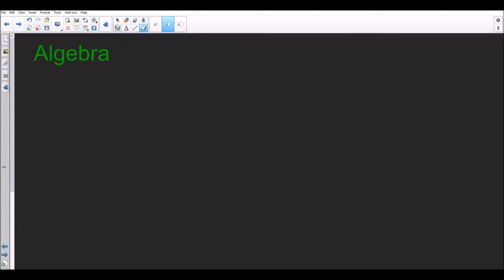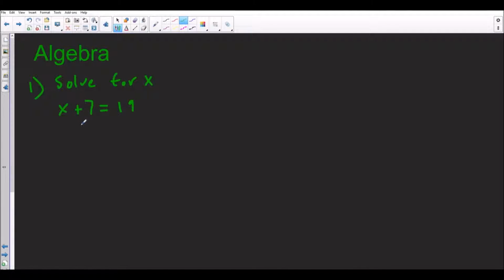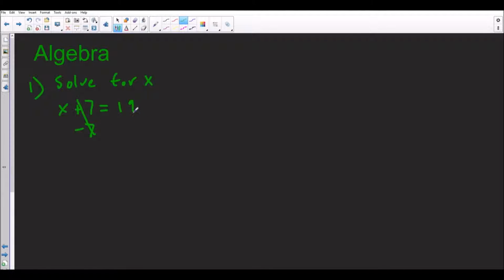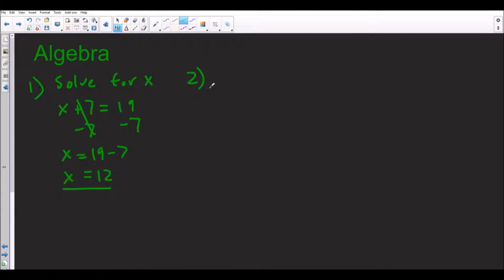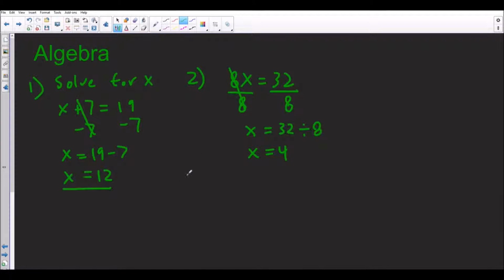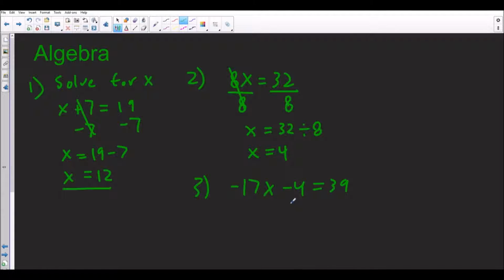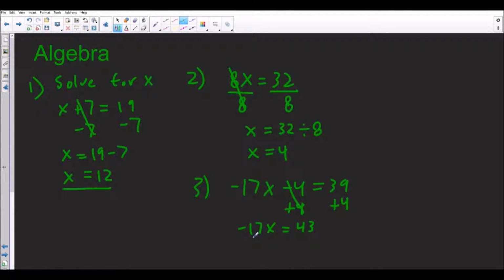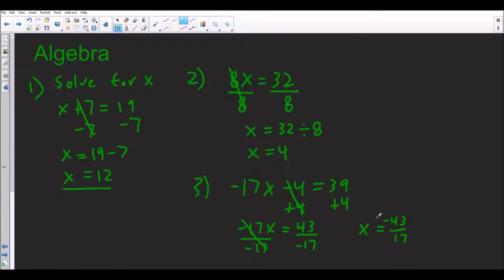Basic Algebra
Video for Worksheets #6 - 8

Introduction to Algebra [Website] (2014).
Introduction to Algebra – Multiplication [Website] (2014).